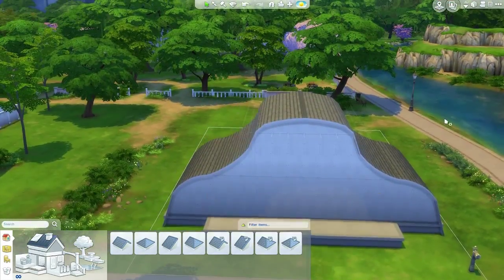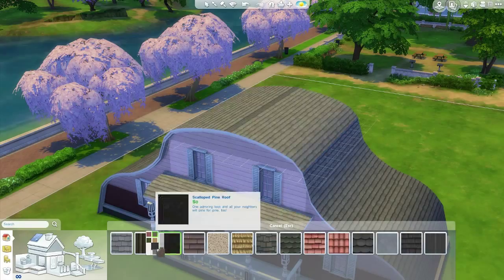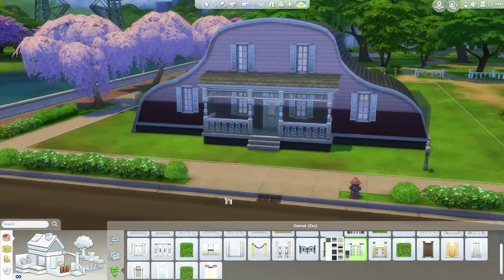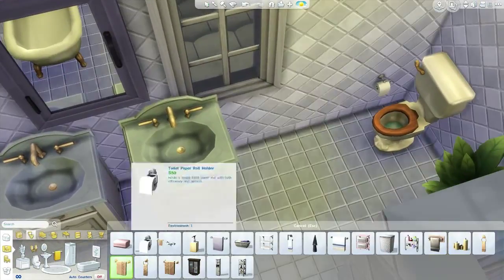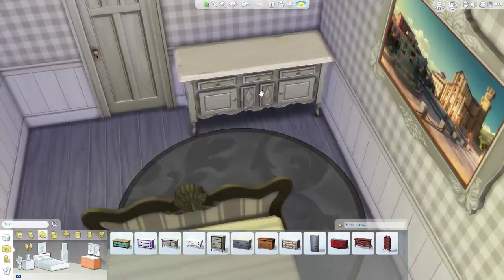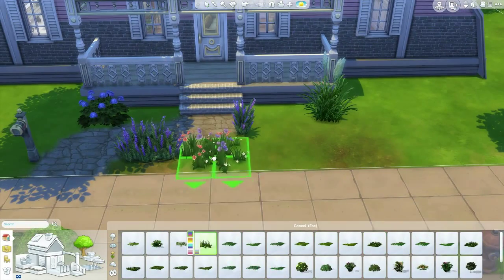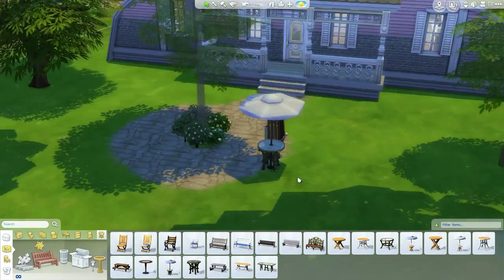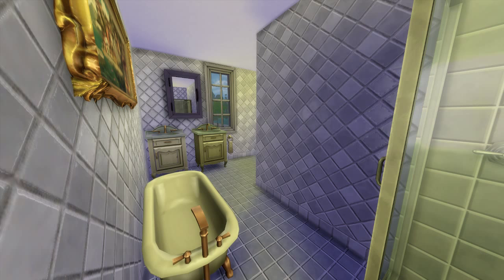Sims 4 Speed Building - Quirky Bungalow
So Much Charm!

Sims 4 Gallery: Braydoz

What Is Quirky Bungalow?

Quirky Bungalow is a quaint little cottage/bungalow with spades of charm. Despite not having barrels of space, it has all the feelings of a home and is just so adorable.